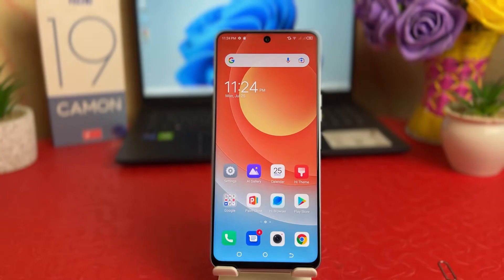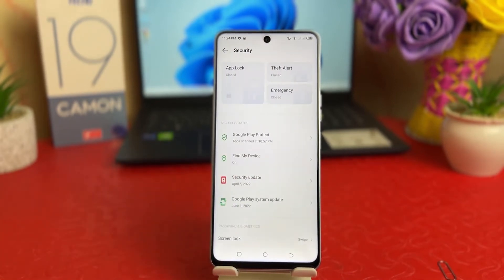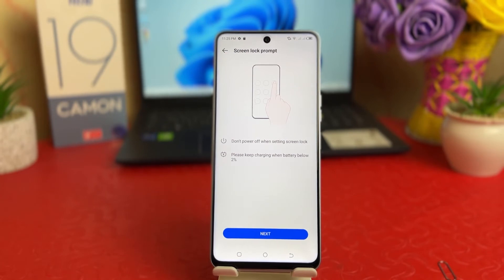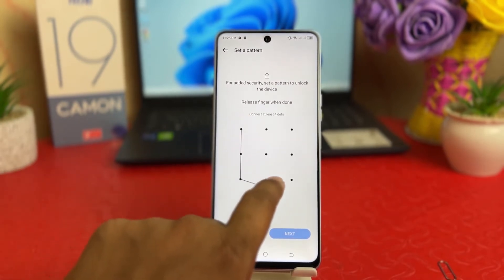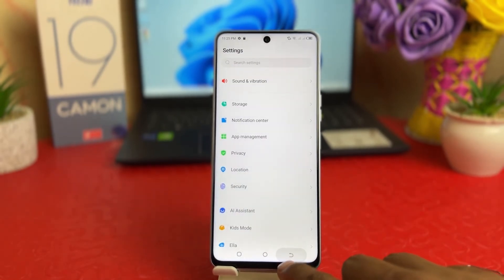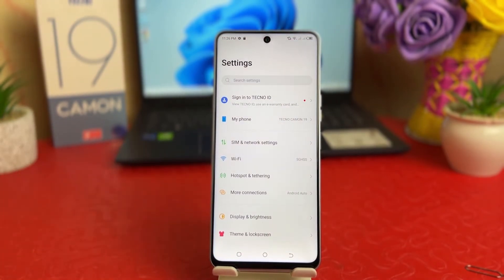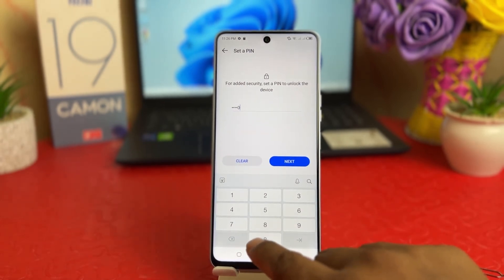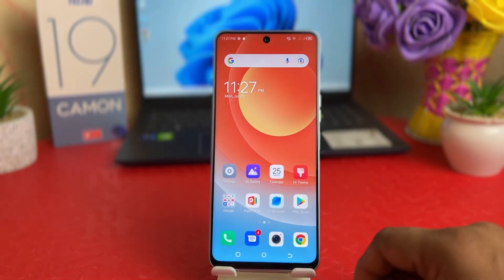How To Set PIN Pattern Password in Tecno Camon 19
Tecno Camon 19 pattern unlock password settings: Learn here how to set pattern lock password in Tecno Camon 19 smartphone